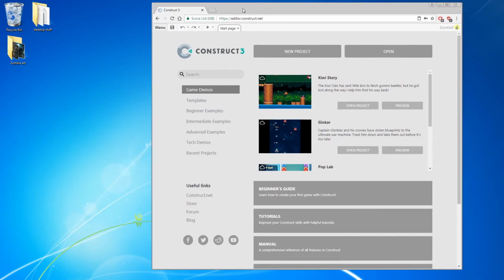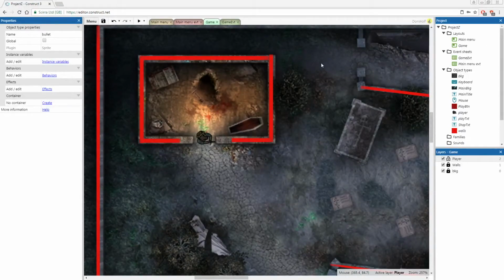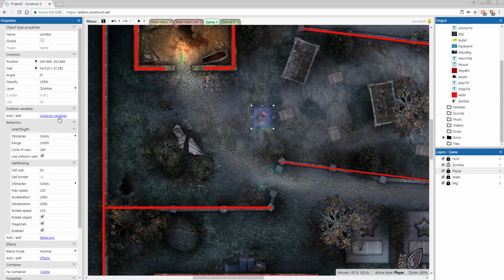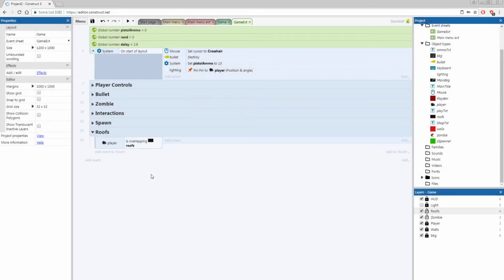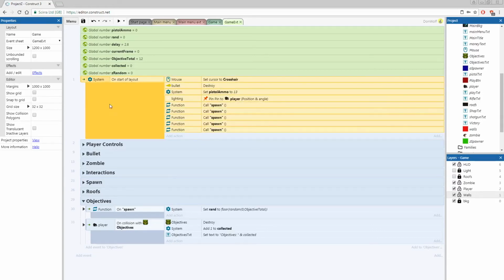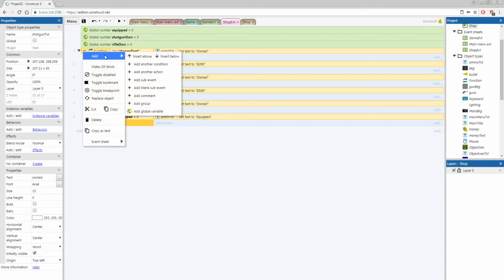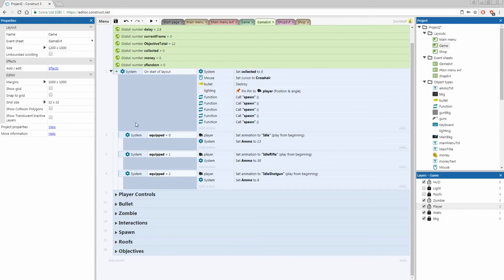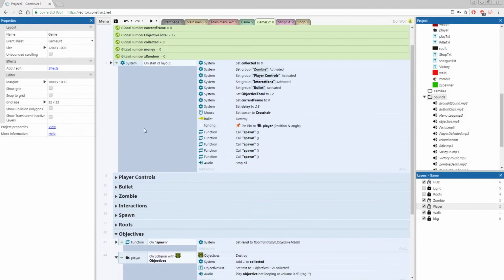C3 - Intro to game design 6 - Project Z (13+)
Kia ora OMG-Whanau here is another awesome video made by our friend and collaborator Matua Wiremu. This video is the next instalment in our C3 game design series. Matua Wiremu guides you step by step through the process of making a super-advanced top-down-shooter. Learn how to spawn enemies with basic AI, cool map design, how to make your own in-game shop and randomly placed objective-based game mechanics. Construct 3 is an easy 2D game engined design in the browser. C3 works on just about any device you have.